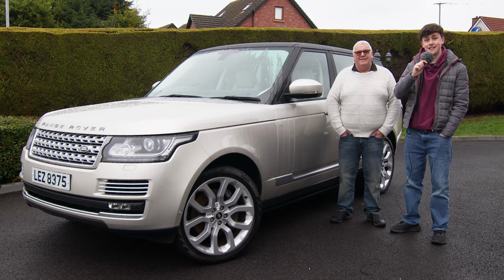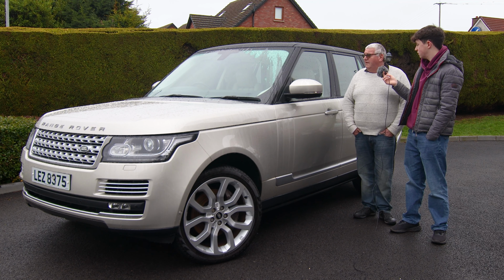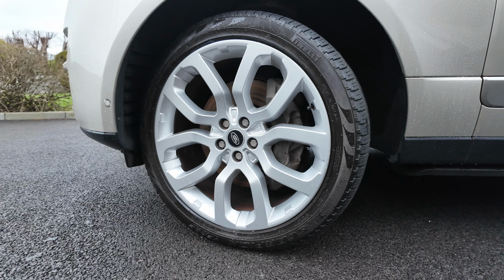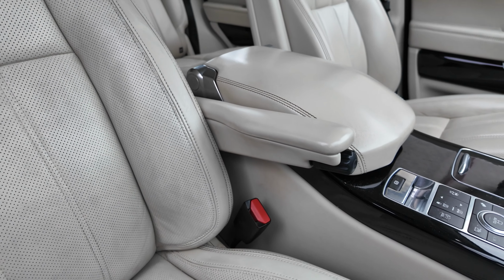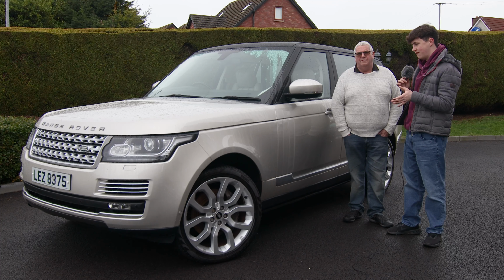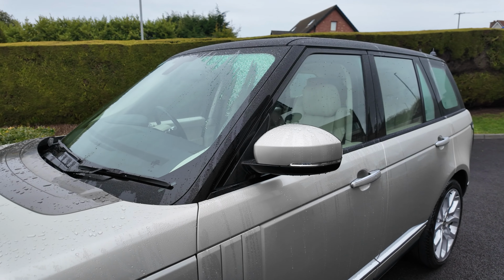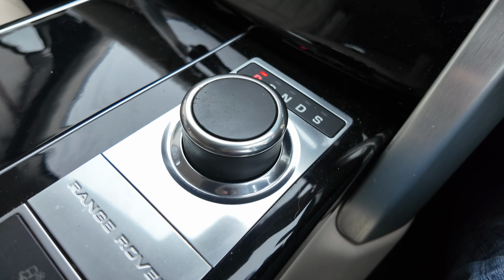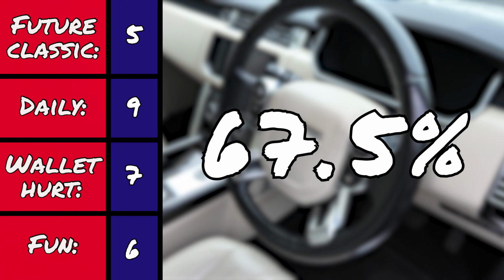2014 Land Rover - Range Rover Vogue SE V8 Review, The Perfect Range Rover Ever Made!!!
🚙 Range Rover Vogue SE 4.4 TDI – The Ultimate Wafting Machine 🛋️💨

This is the 2014 Range Rover Vogue SE 4.4 TDI, a luxury SUV that perfectly blends brute force and serene comfort. With a stately road presence, a plush interior, and torque to pull a house down, this isn’t just an SUV — it’s a throne on wheels. Whether you’re wafting along the motorway or pulling a minibus up a hill, the Vogue delivers a driving experience that’s as posh as it is powerful. 🛞🌟

📊 Specs & Features:
Under the bonnet lies a 4.4L twin-turbo V8 diesel, producing 334bhp and a monstrous 700Nm of torque, hitting 0–60 in 6.5 seconds — not bad for something that weighs 2.5 tons and can tow 3.5 tons. It’s got an 8-speed auto, permanent four-wheel drive, and a cabin full of luxuries: heated and cooled leather seats, 22” rims, deployable side steps, heated steering wheel, digital display, adaptive cruise control, parking assist, and winter-ready features like a heated windscreen and wiper zone. The suspension is active, the ride is smooth, and even the armrests are adjustable. 🧊🔥📟

🧠 Final Thoughts:
It’s not perfect — parts availability can be a nightmare, and the infotainment had its gremlins — but after 7 years of ownership, this Range Rover has proven itself to be reliable, capable, and endlessly comfortable. It's the perfect long-distance cruiser and works just as well as a high-riding daily. It’s not cheap to maintain, but you definitely get what you pay for in presence and plushness.

⭐ Final Rating:

Future Classic: 5/10
Daily: 9/10
Wallet Hurt: 7/10
Fun: 6/10

Follow our other social media's